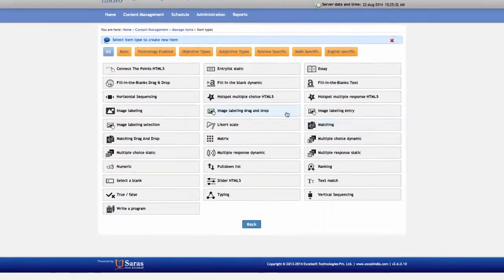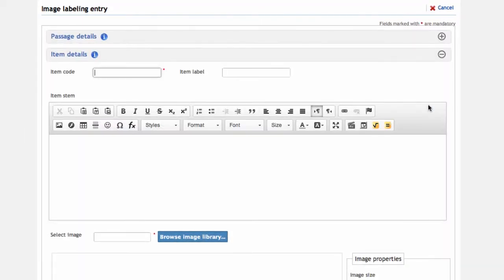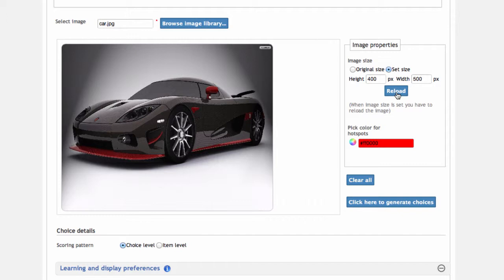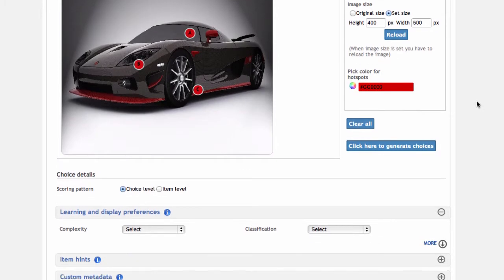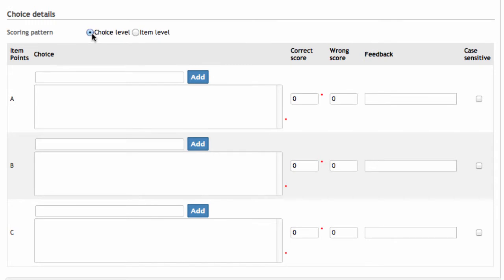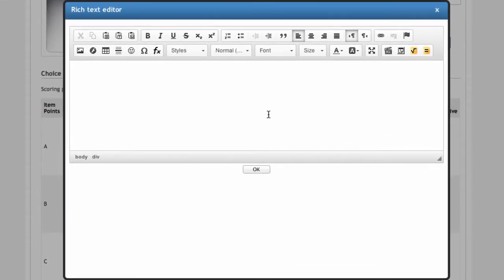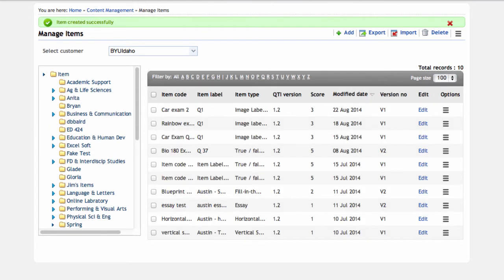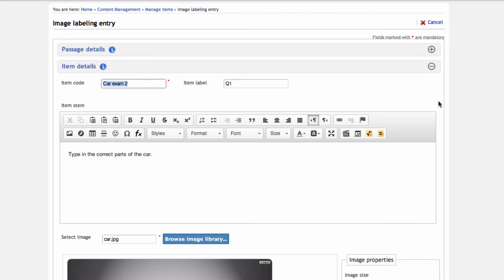Item Creation Image Labeling Entry